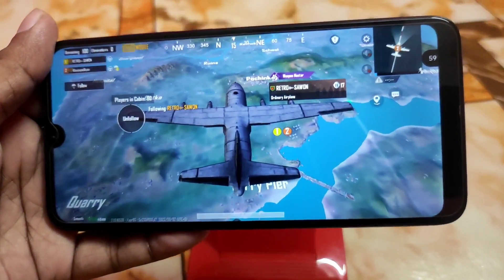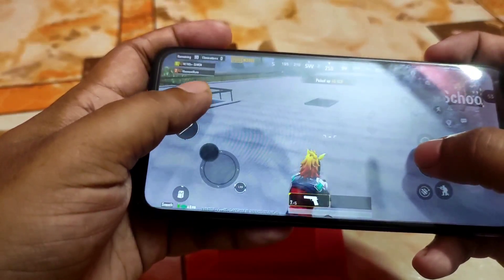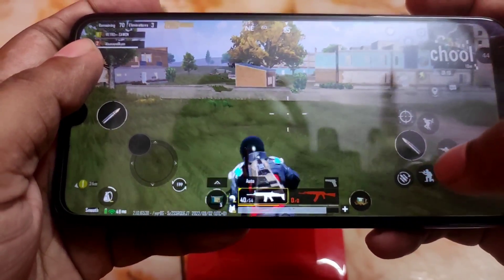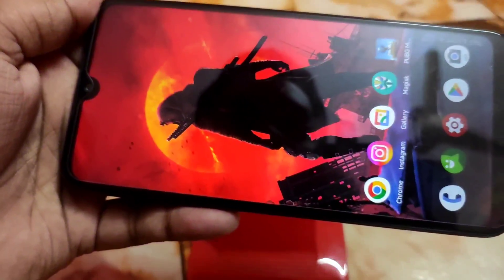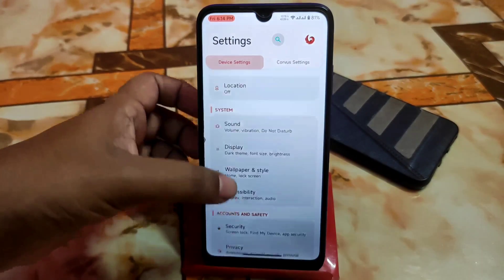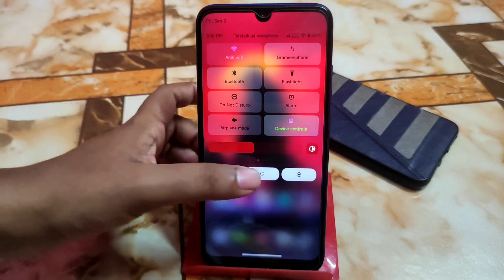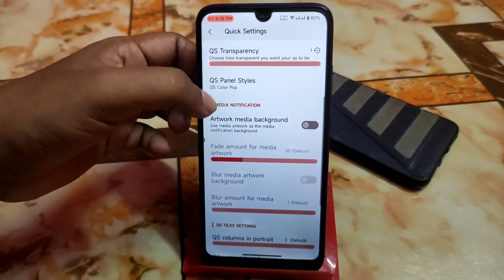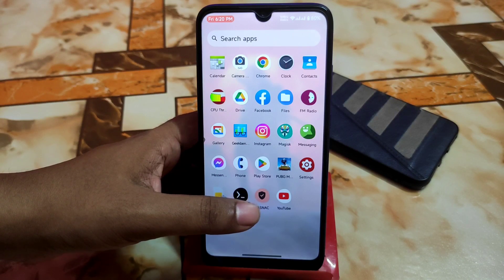Corvus OS 4.0 For Redmi 7/Y3|Best Update|New System Ui|All Fixed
Credit : AbhiNavNmdo
Recent Videos